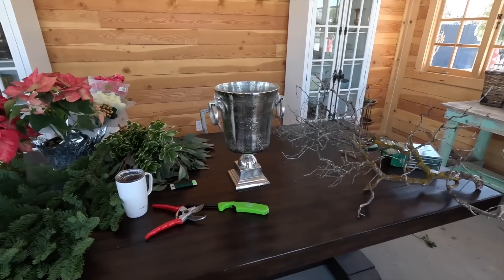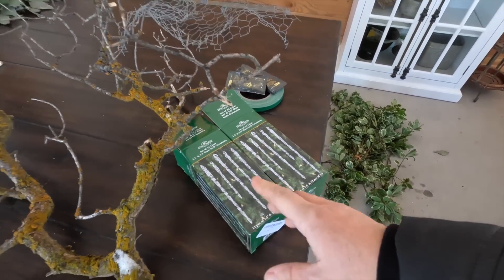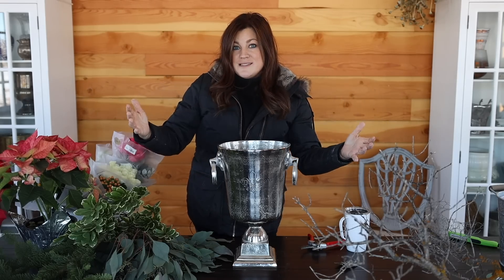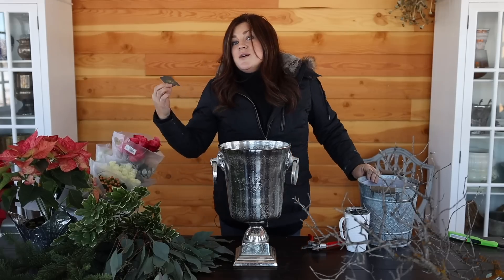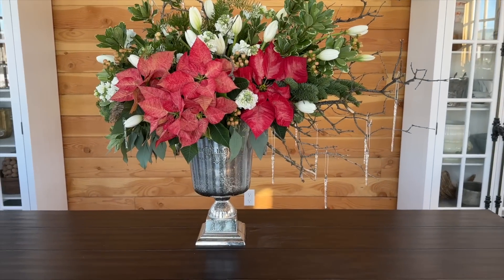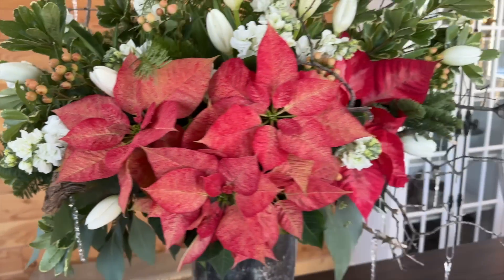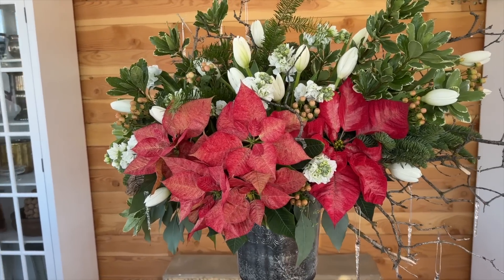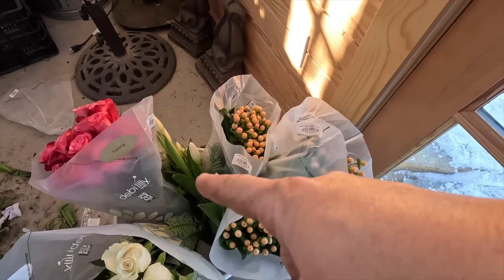Using Poinsettias in a Fresh Cut Flower Arrangement! 💗💐😍 // Garden Answer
Using Poinsettias in a Fresh Cut Flower Arrangement! 💗💐😍

🌿MAILING ADDRESS🌿
Garden Answer
580 S Oregon St